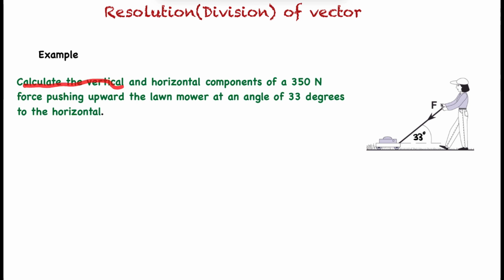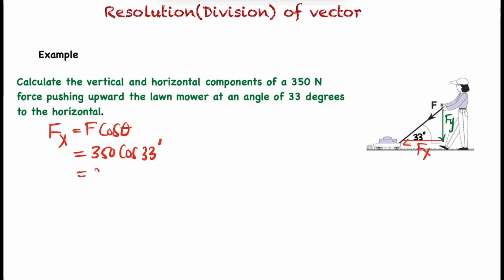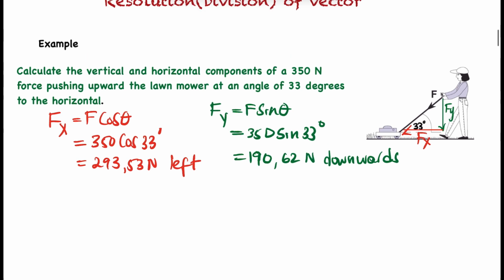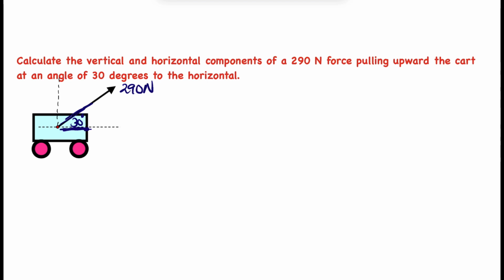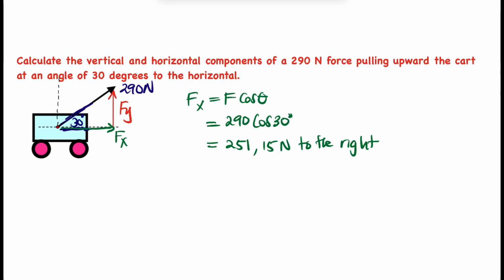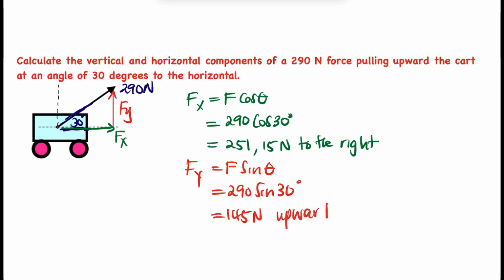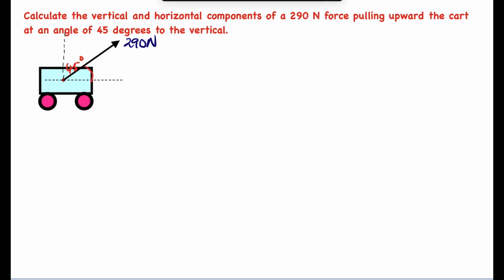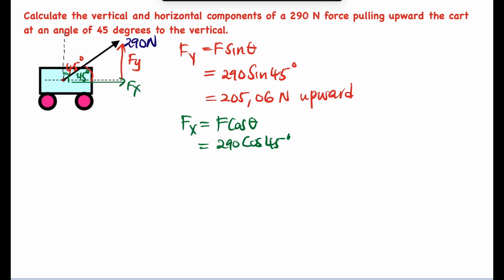2. Grade 11 Resolution of a vector into components| best explained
This lesson about resolving a vector into components at grade 11 level.